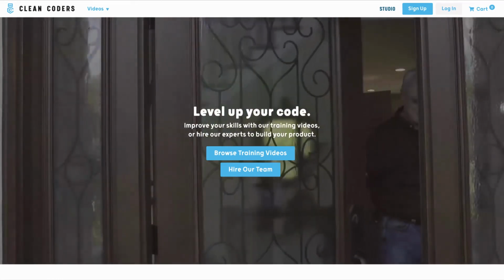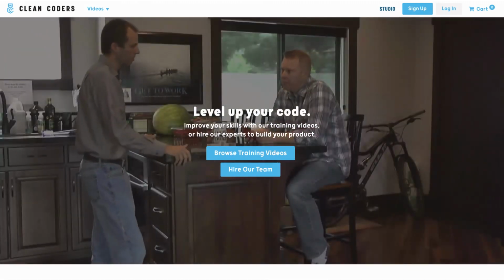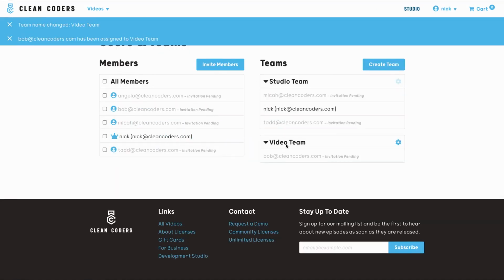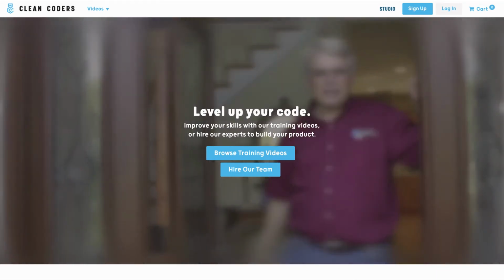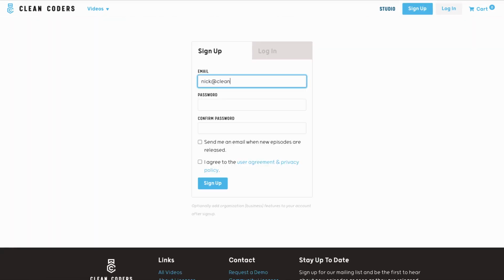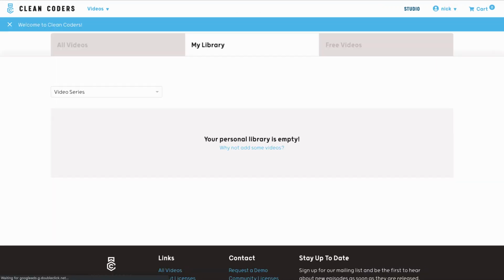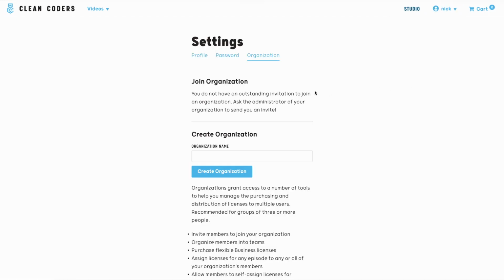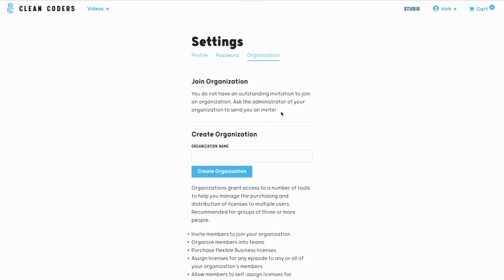Clean Coders Tutorial #1 // Organization Features in a Business Account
Join us as we walk through a tutorial of organization features found on a Clean Coders Business Account